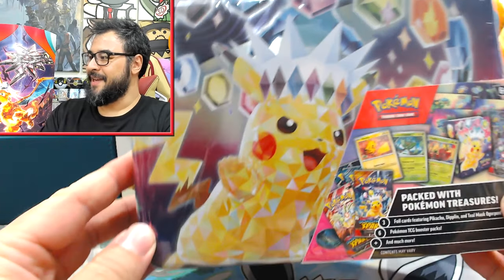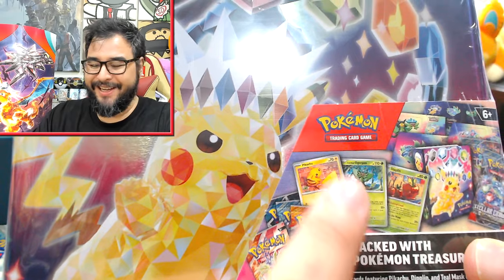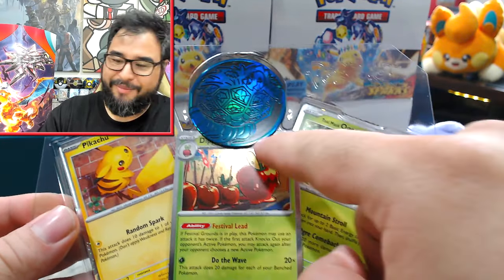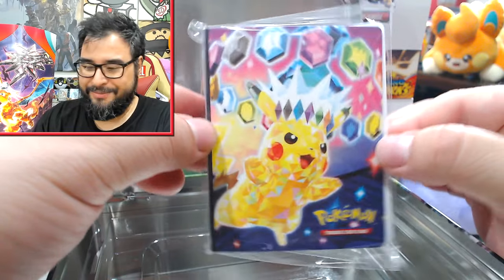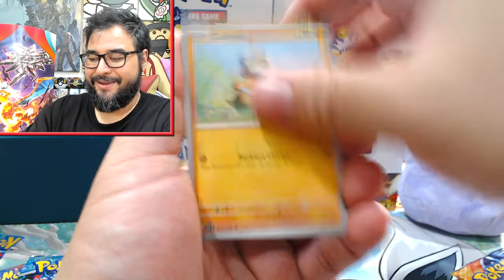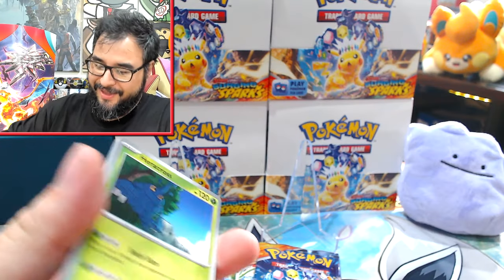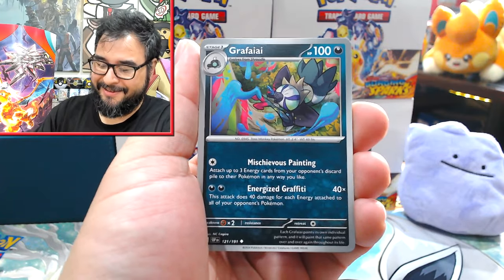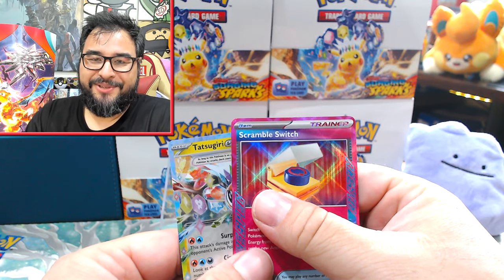Is The Pokemon Fall Collector's Chest Worth the Money?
I'm leaning towards no unless you need the cosmos holo variants.